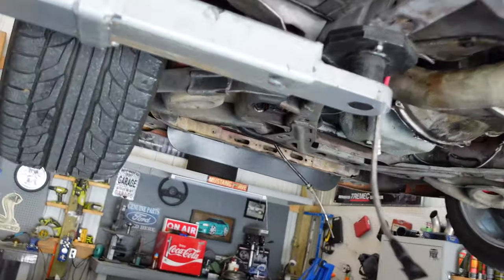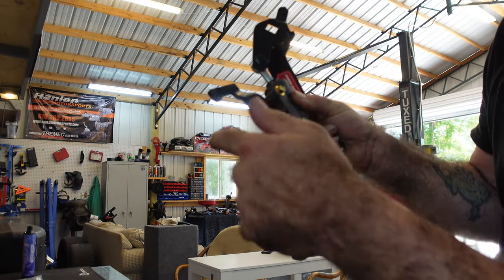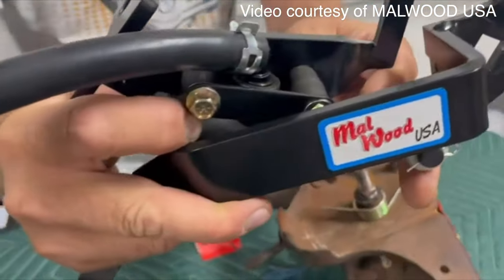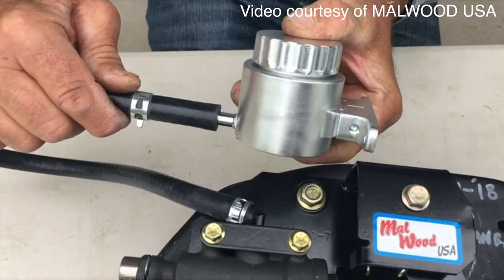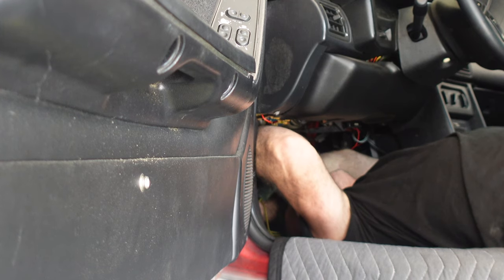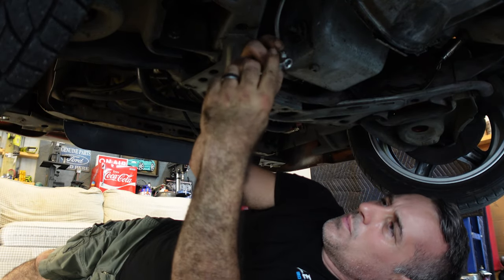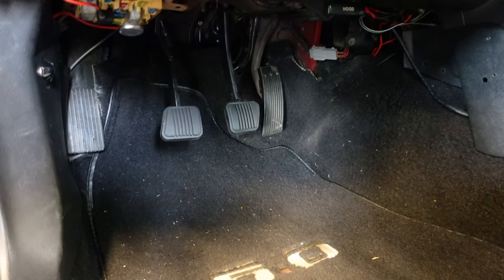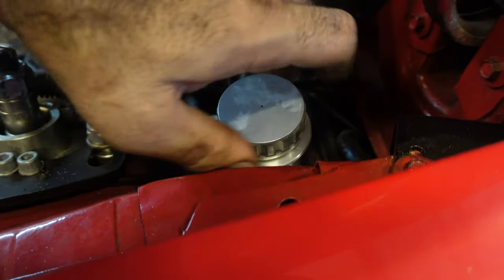Testing the Ram / MalWood Hydraulic Clutch Setup!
Testing the new Ram/Malwood hydraulic clutch setup in the Retro Fox. Shoutout to Hanlon Motorsports and Malwood for sending this out so we could test it for you guys!